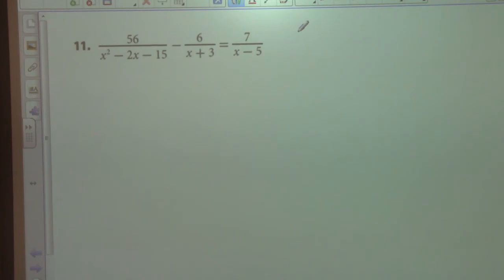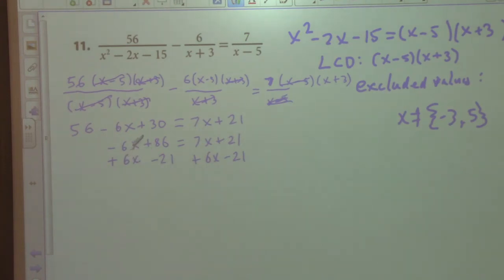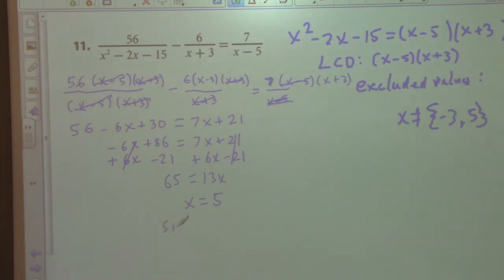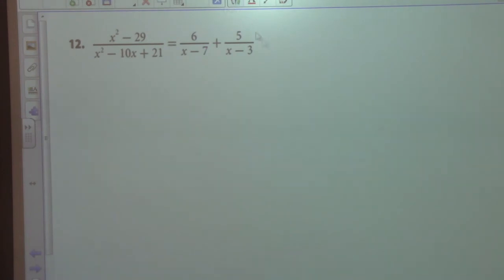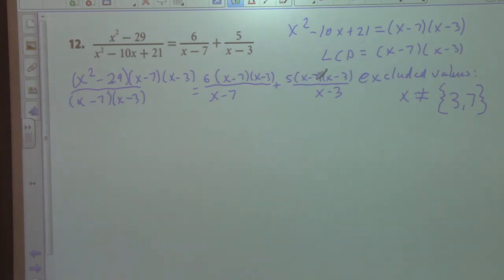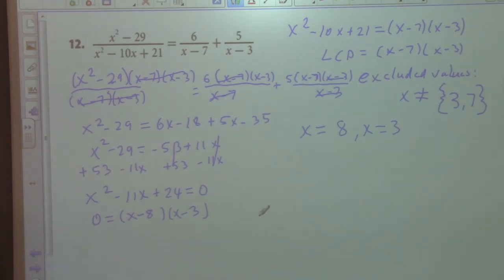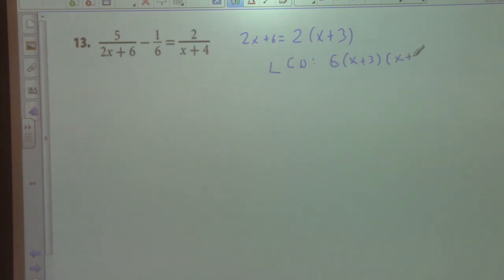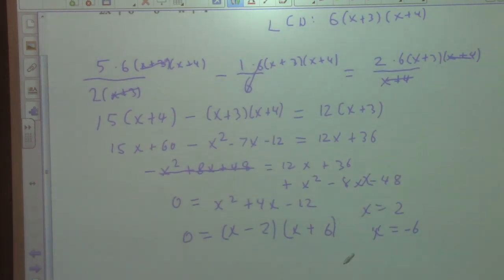Algebra 2 Class 4/6/21 Chapter 10.3 Exercises 11-13 Solve Rational Equations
Today we solved rational equations by factoring the denominator, determining the least common denominator, listing excluded values, and multiplying by the least common denominator and finally factoring.